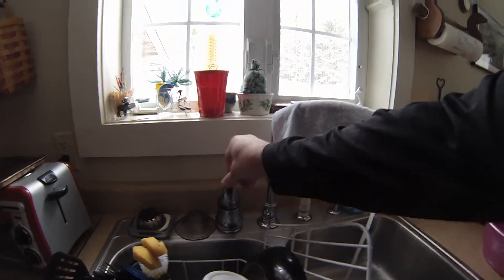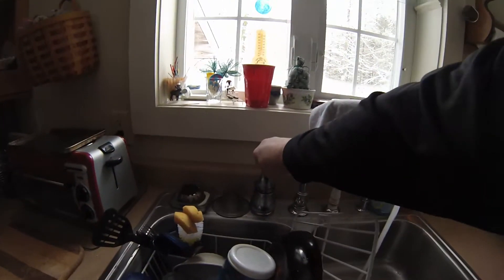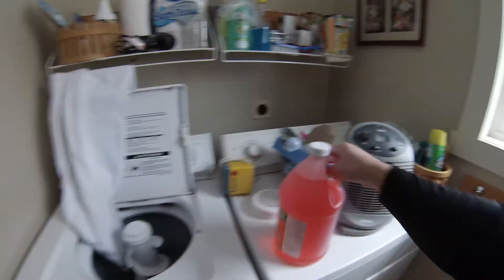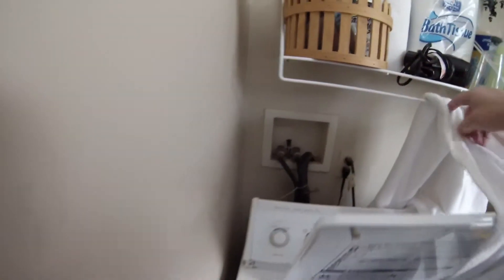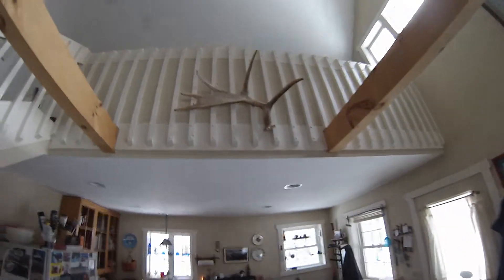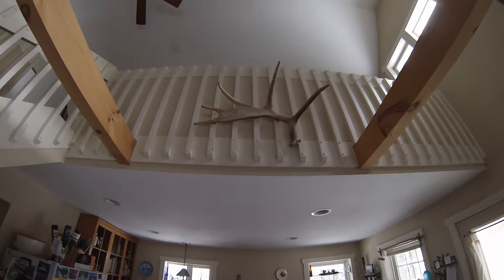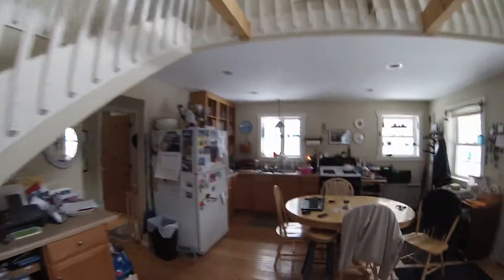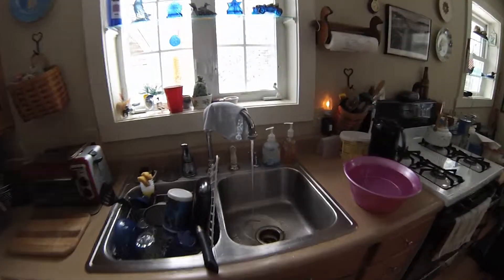30 W Closing the Camp 12-29-13 pt 1 of 6